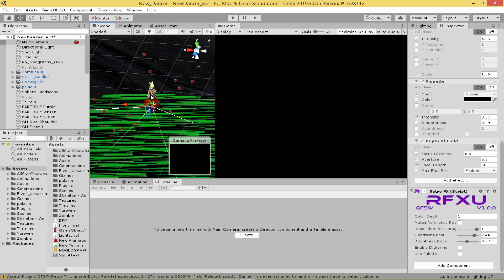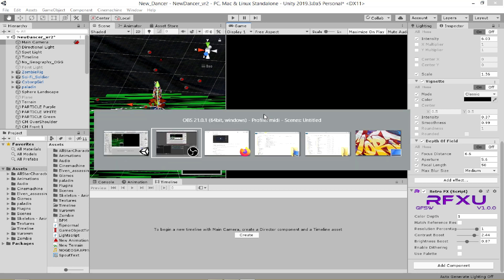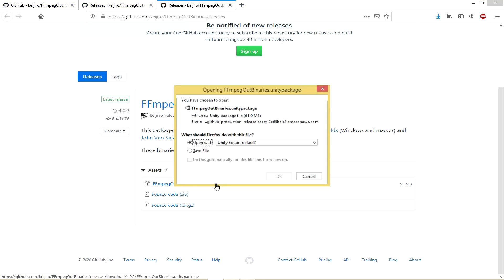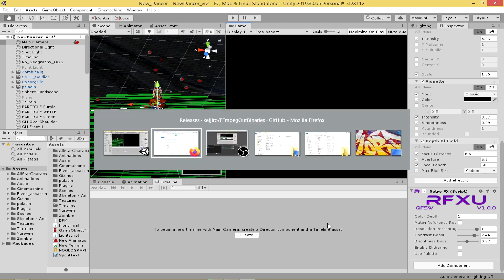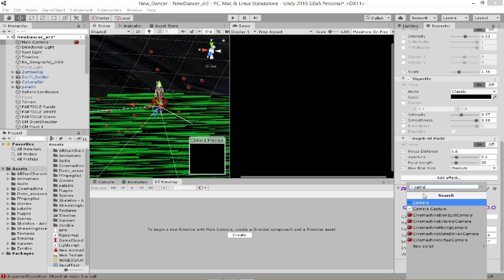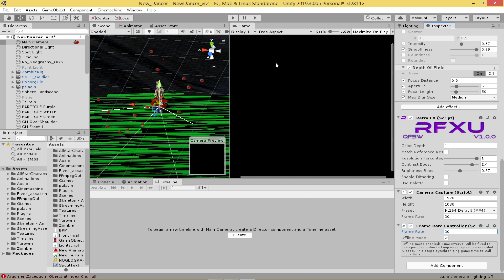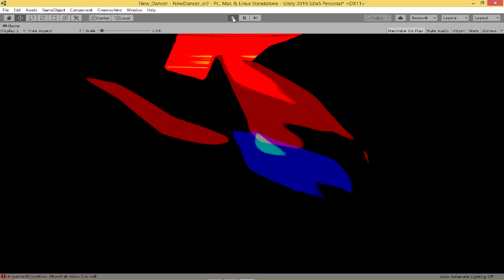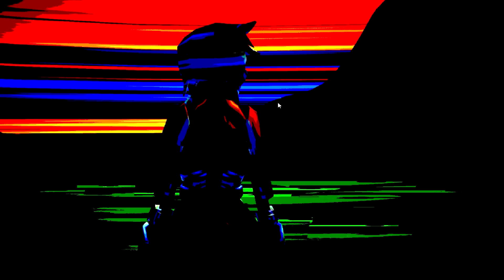Exporting Video from Unity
A quick vid on how to capture your screen in Unity to export videos. Go here to downoad the package

Amazingly simple package from Keijiro! This will allow you to export videos and capture your screen in Unity with a customisable frame rate and in high resolution!